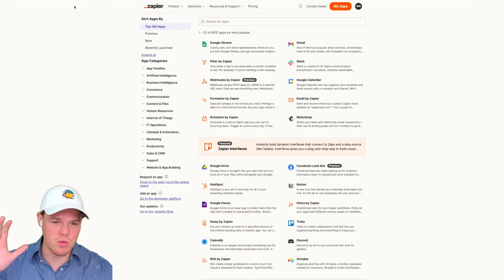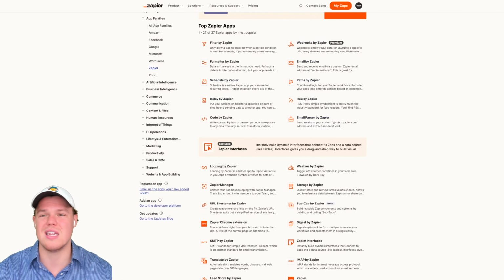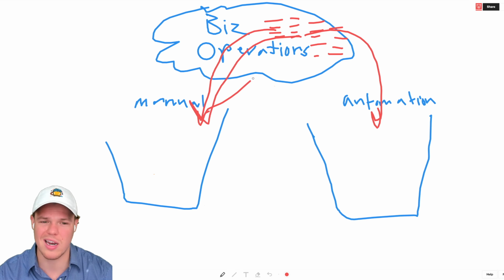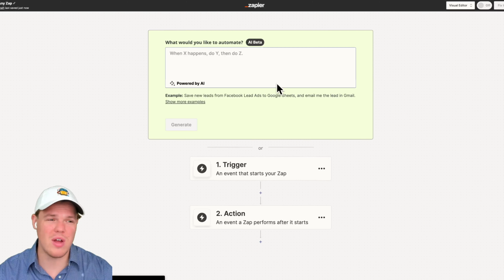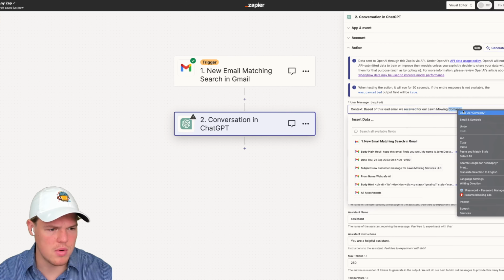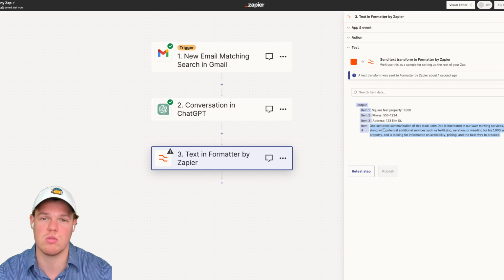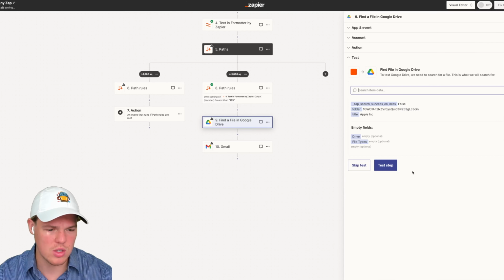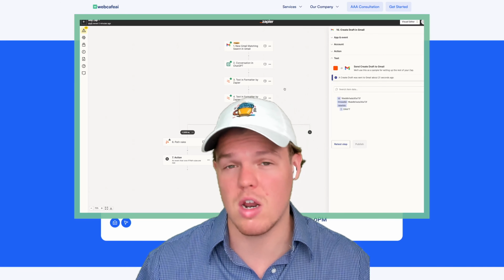Build Out Any Zapier Automation With This 3-Step Process (my framework as an automation expert)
Unveil the secrets behind creating effective Zapier automations! Dive deep into a proven 3-step process curated by an automation expert. Streamline tasks, integrate apps, and take productivity to the next level with the power of automation.

Key Takeaways:

✩ Foundational Principles: Understand the core concepts and importance of automation, laying the groundwork for success.
✩ 3-Step Process Breakdown: Explore each step in detail, from ideation to implementation, ensuring foolproof automation.
✩ Expert Tips & Tricks: Discover insider strategies and best practices to optimize your Zapier workflows and maximize efficiency.